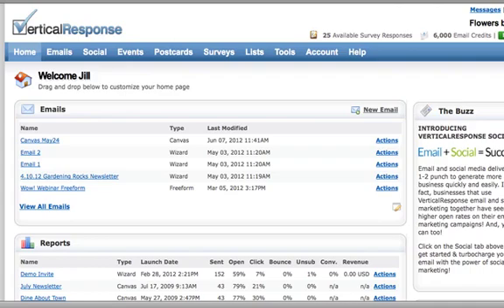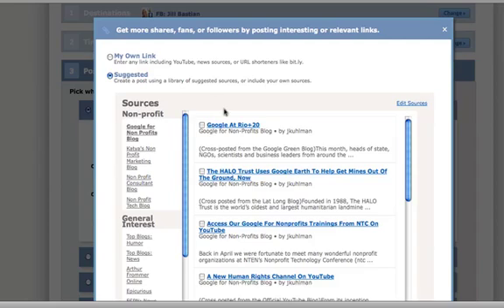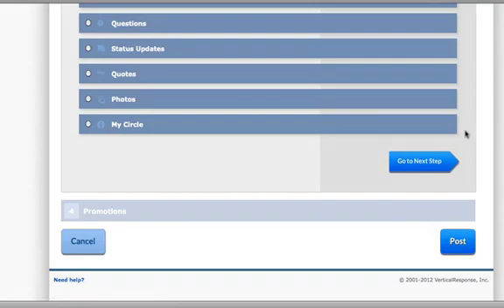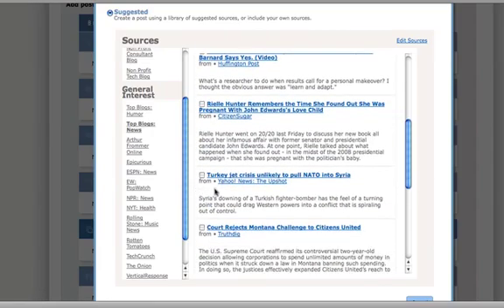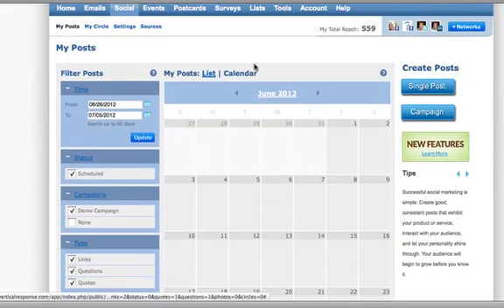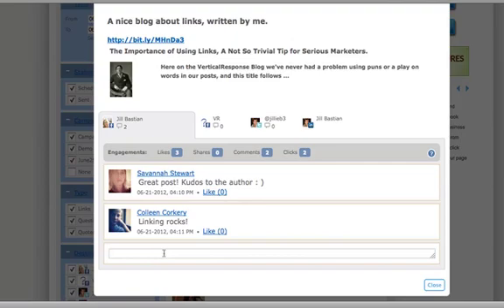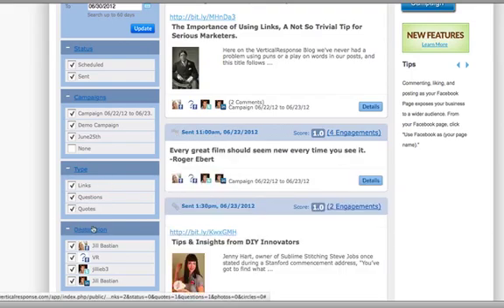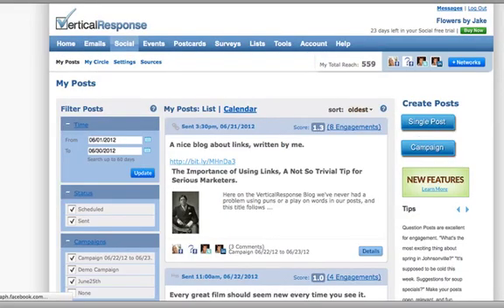VR Social Demo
Come join VerticalResponse marketing members as we take you through how to successfully use VR for your business.
Learn How To:
-Create new posts for Twitter, Facebook and LinkedIn all at once
-Learn about the engagement level of your posts
And more!